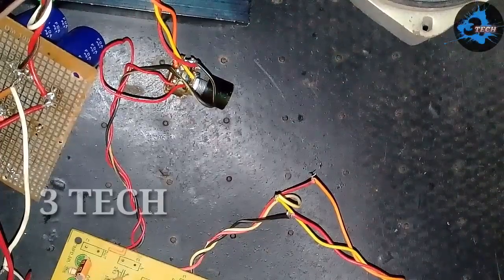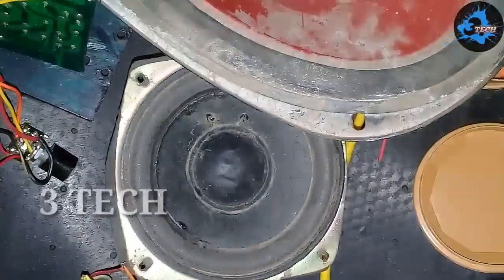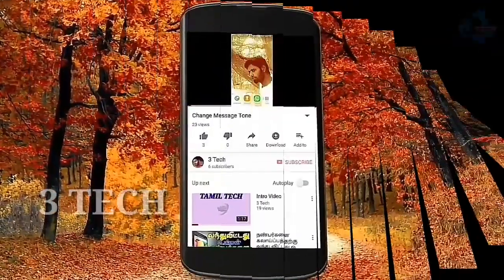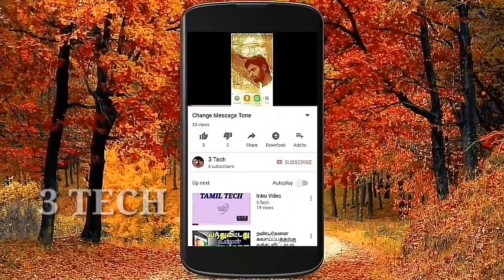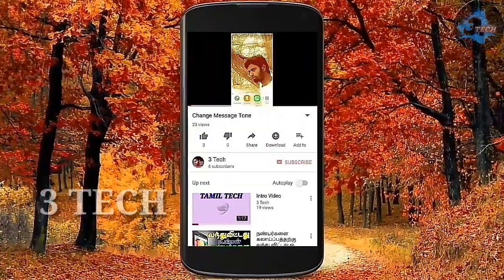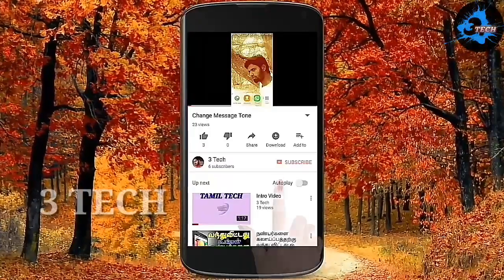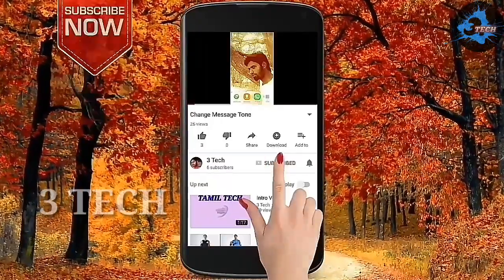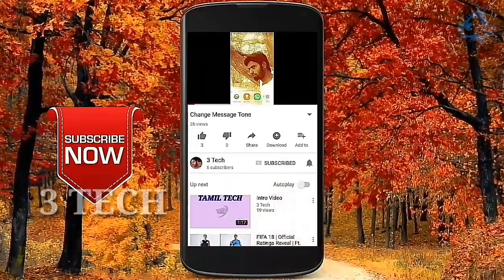How do Bass treble board power connection with audio input connection detail Tamil video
In this video Bass treble board wire connection with power connection audio input output detailed video part 2 for Tamil